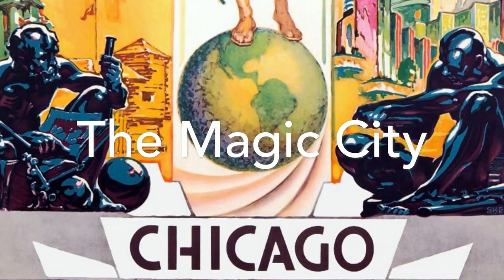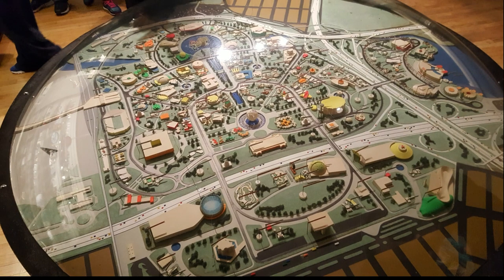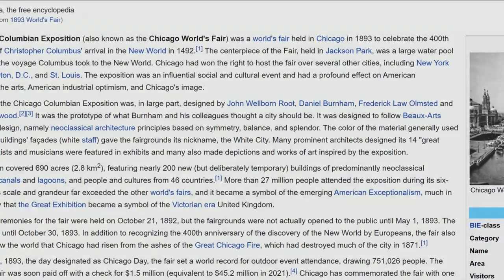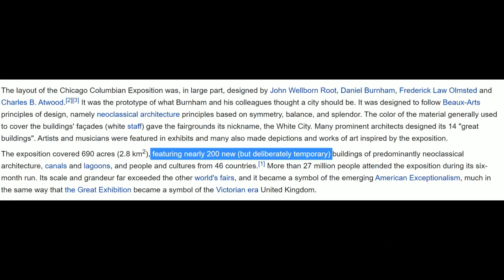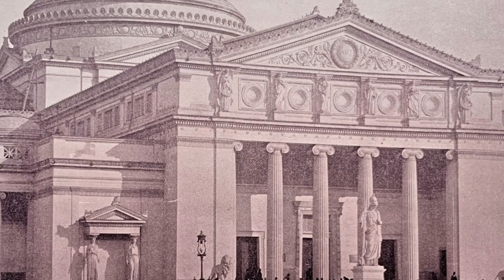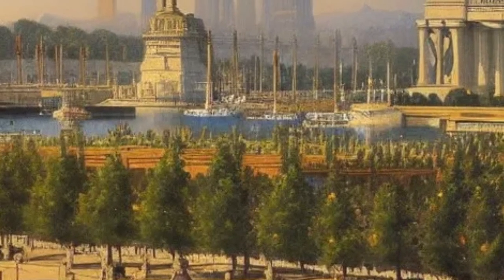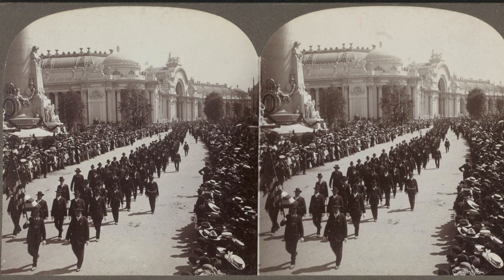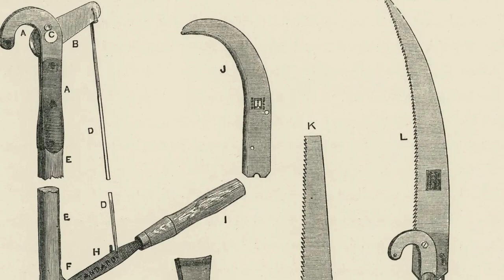The "Magic" City? 1894 Book Reveals TRUTHS About Chicago World's Fair / Columbian Exposition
How did 10,000 unskilled workers build 200 marvelously incredible buildings? Not just that, but they built them in 2 years. They are said to be built temporary, but this book shows that they were in fact built with material such as Iron, Steel, Glass and Wood. Is there more to the story that we aren't being told? In any case, it was a marvelous feat of architecture and planning.